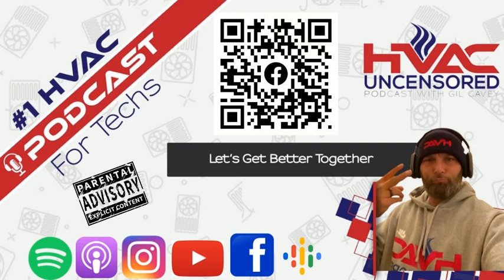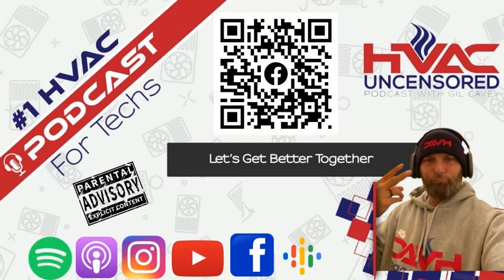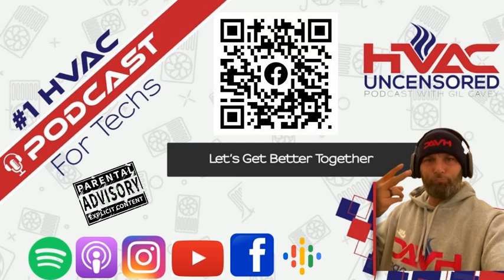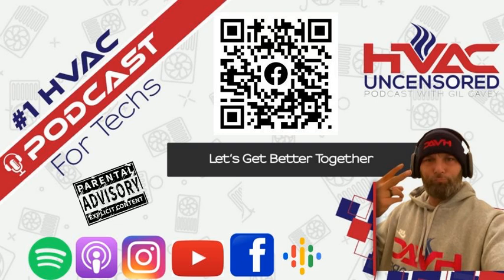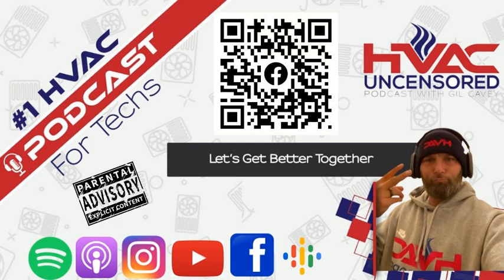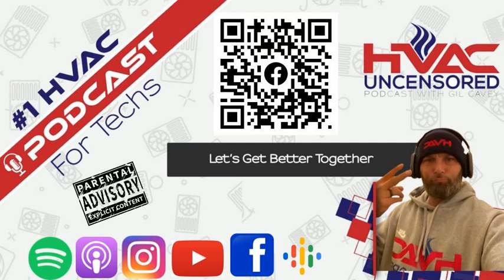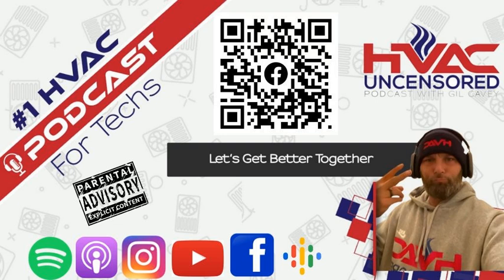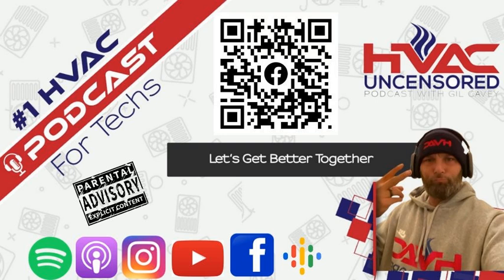HVAC Uncensored - Check In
In this episode of the HVAC Uncensored Podcast, Gil talks about where he's been and what the hell has been going on over the last few weeks. I wanted to thank everyone who has reached out to me. I appreciate all of you. Just some updates to make everyone aware of as well as looking forward to next Wednesday's live show. I can't wait to see everyone again. Hope everyone is doing amazing and remember no matter how hard you get hit keep getting up!!!

The easiest way to find all links go

 YELLOW JACKET

  COMPANYCAM

  HVAC TACTICAL

 HOUSECALL PRO

 VETO PRO PAC

 HOMEPROS

 CAMEL CITY MILL

 LOKAL